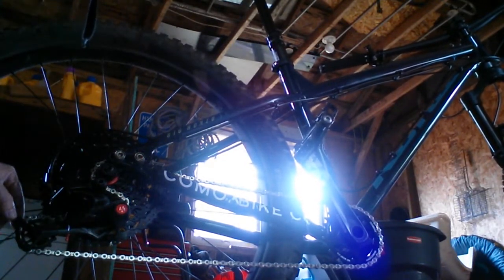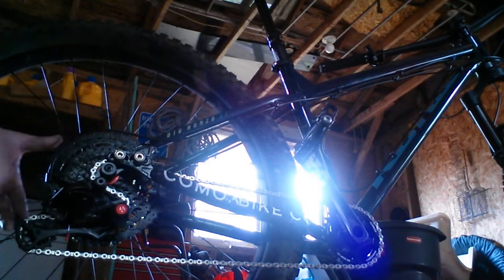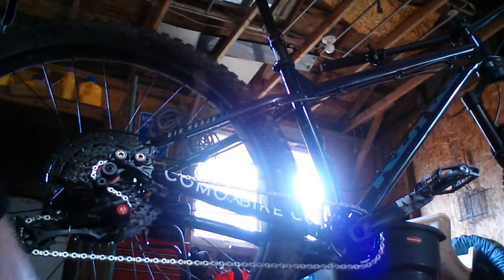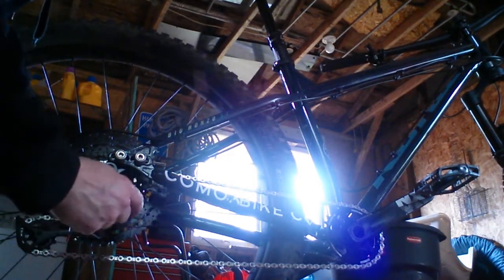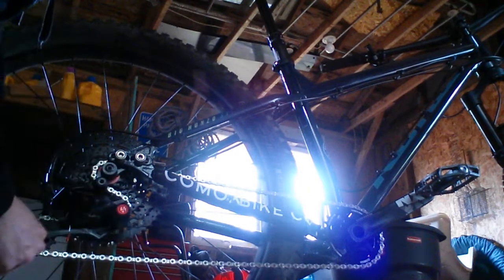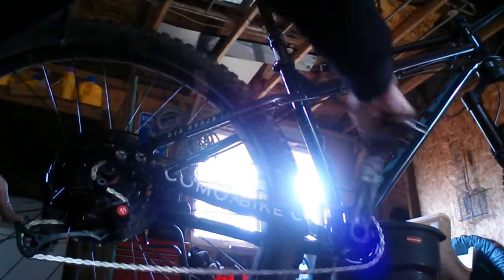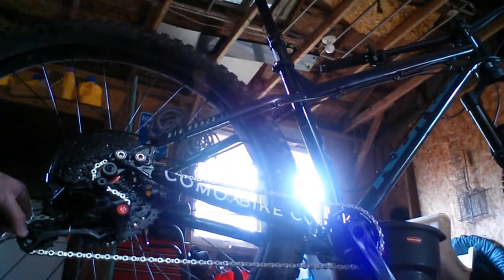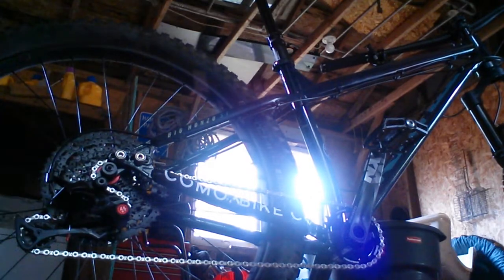box two Prime 9 Drivetrain Problems. Now we're getting somewhere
With the help of Johannes Nilsen I've been able to narrow down my chain suck problems.  ✌✌